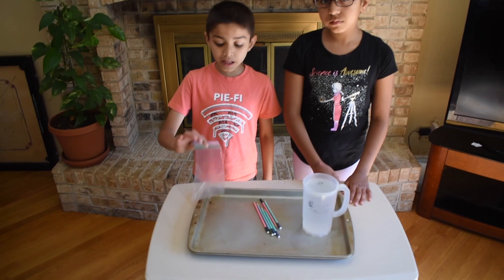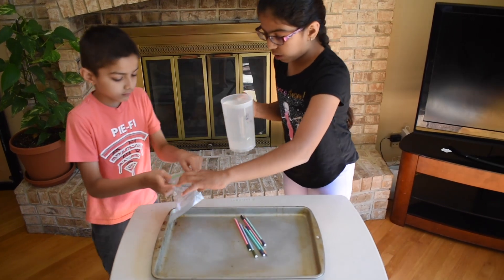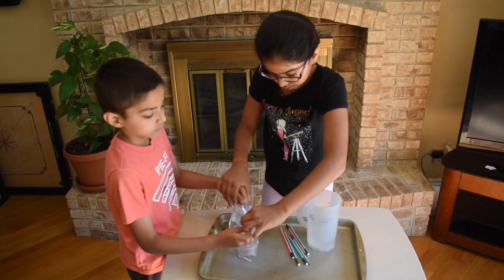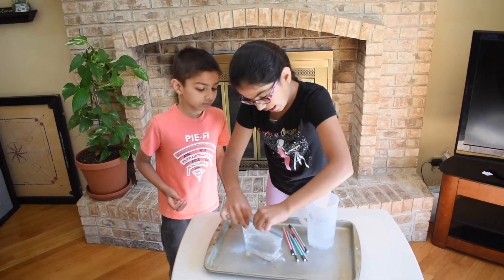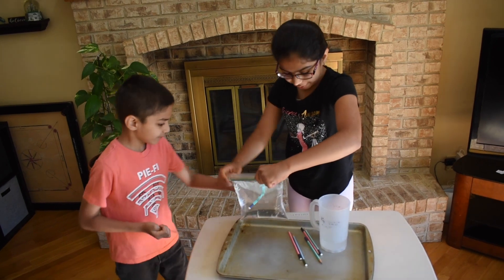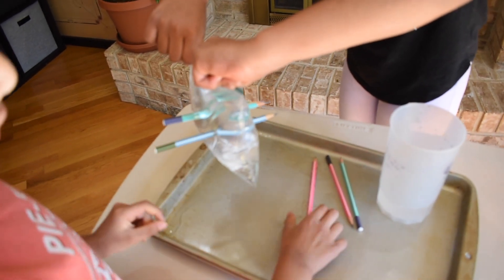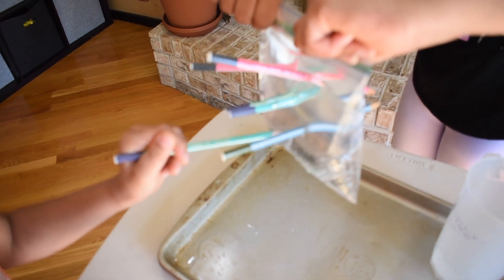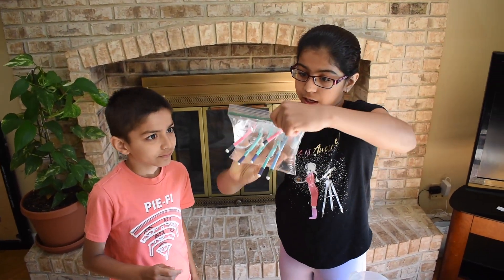Unleakable Baggie | Leak Proof Bag | Kids Home Science | Home Experiment | DIY Easy Science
Hello friends, Please watch, Kids Science Experiment, Home Experiment, keep your kids busy with home projects in Summer Vacation. How to do Unleakable Baggie Experiment at home? How to seal bag with pencils?

Try this coolest Science Experiment with your little one at home.

Please watch kids' home science experiments.